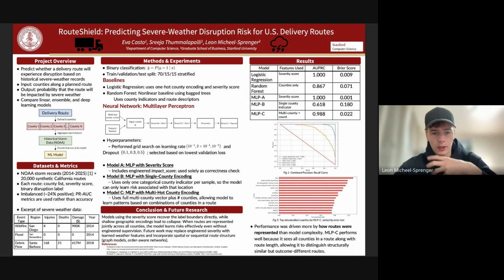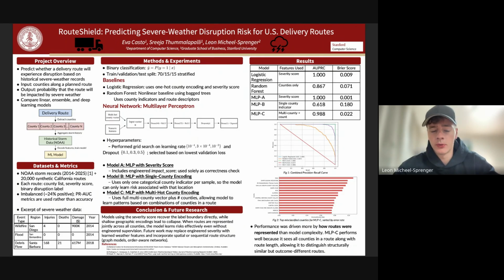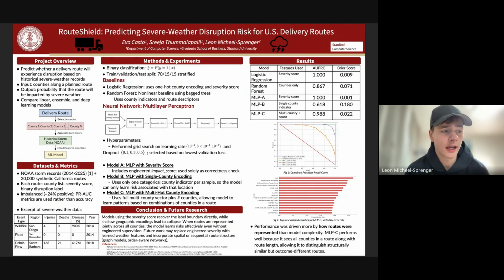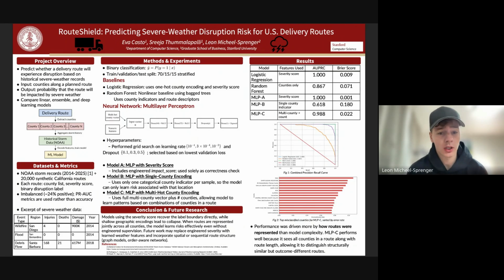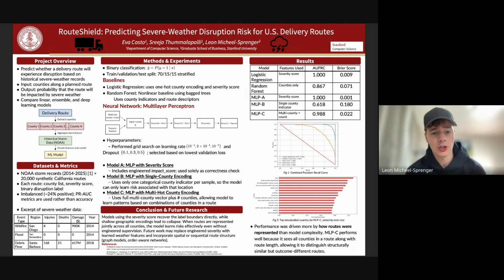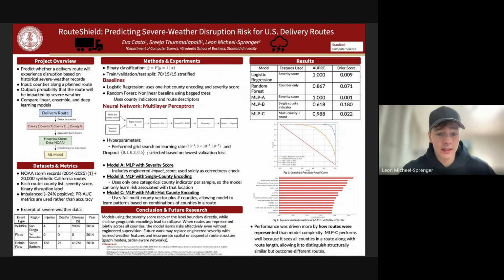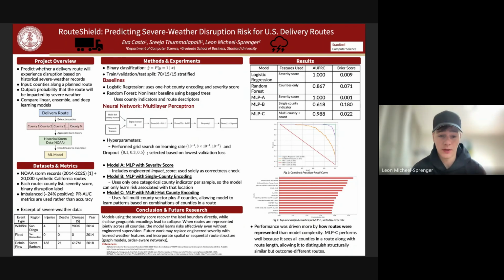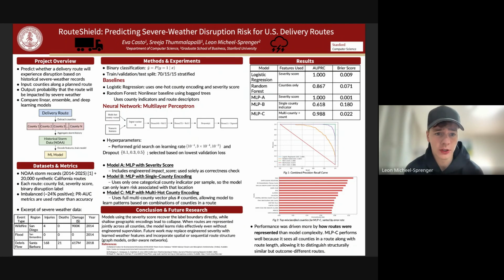Stanford CS230 Deep Learning Poster Video Leon Micheel-Sprenger